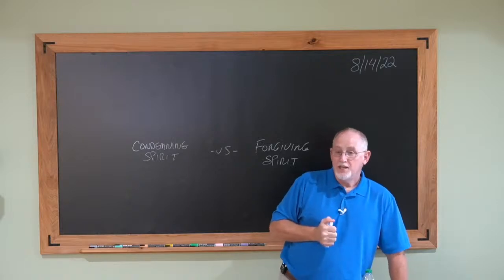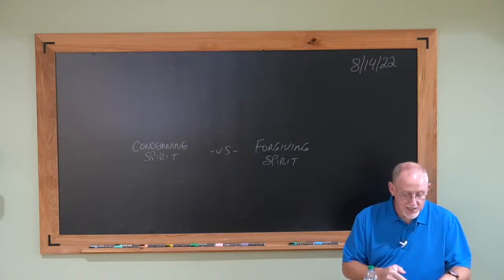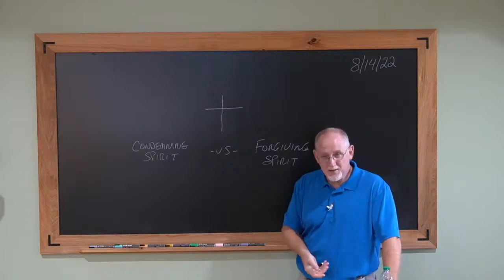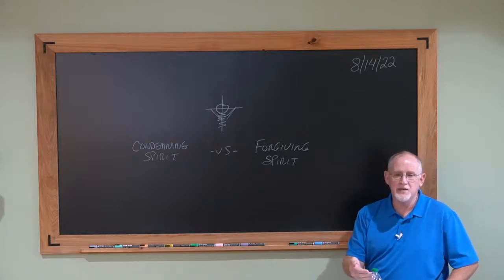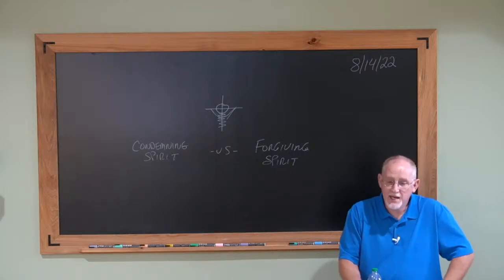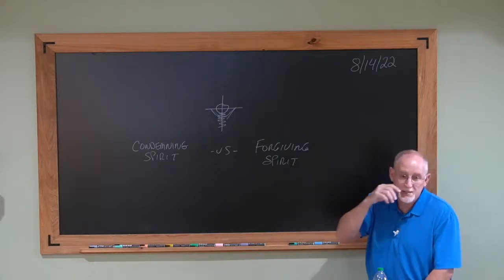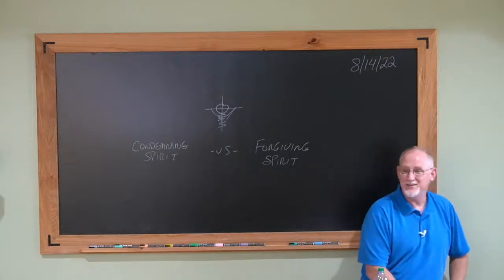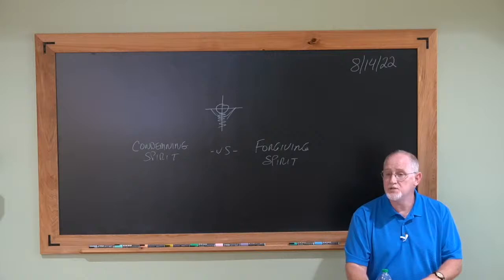Luke 050- The Mote and the Beam